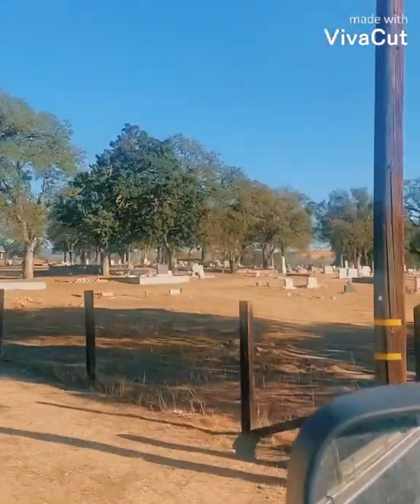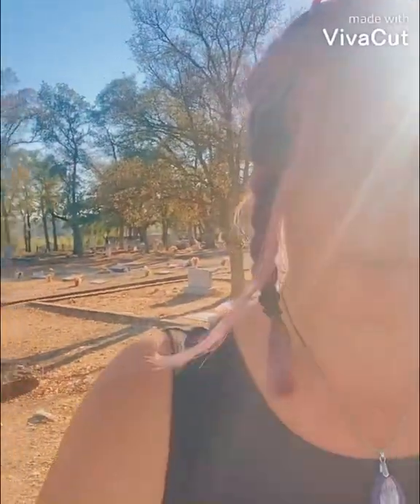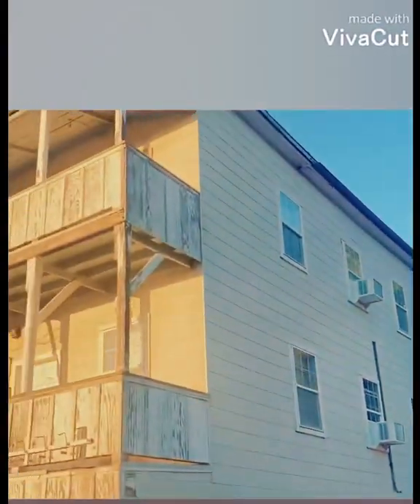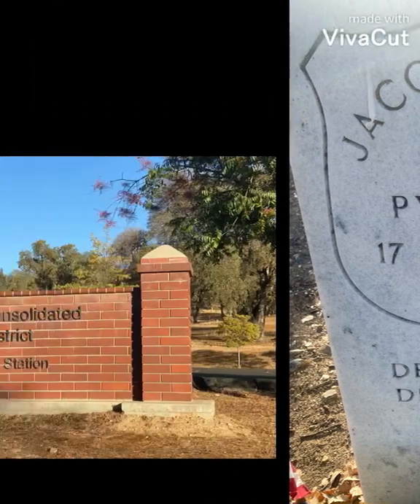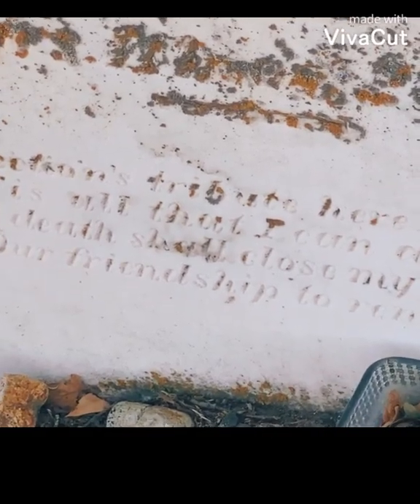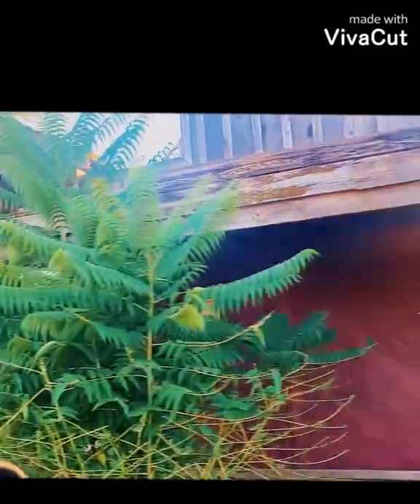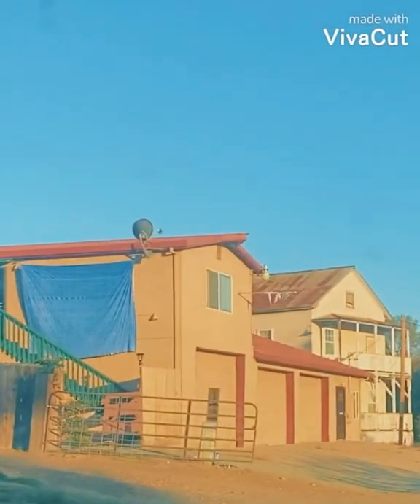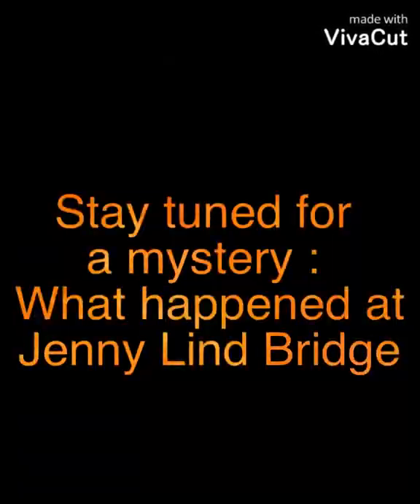Old Town Jenny Lind Graveyard, Exploring a Forgotten Gold Rush Town 💜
September 2022
Jenny Lind, 253’ elevation Located on the
   Calveras River
Population in 1864 was            roughly 400
Placer mining town at the    dawn of the Great American Gold Rush
What’s the real story of Jenny Lind and how this little town got its name
This place is on the historic register in Calveras County, California